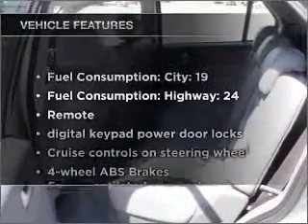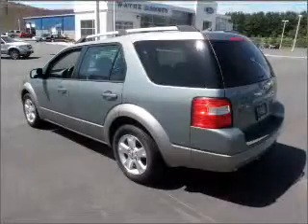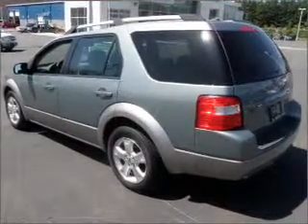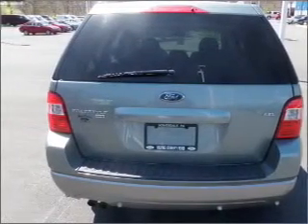2007 Ford Freestyle - Honesdale PA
Year: 2007
Make: Ford
Model: Freestyle
Trim: SEL
Engine: 3.0 liter 6 cylinder 24 valve
Transmission: Automatic CVT
Color: Green
Mileage: 29614
Address:
971 TEXAS PALMYRA HWY
Honesdale, PA 18431